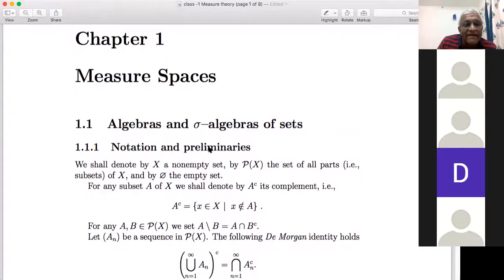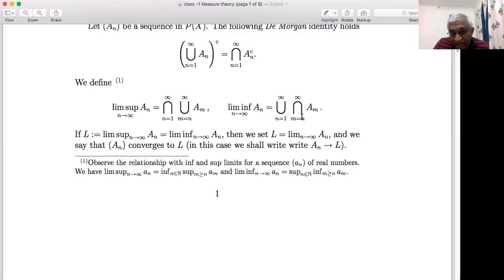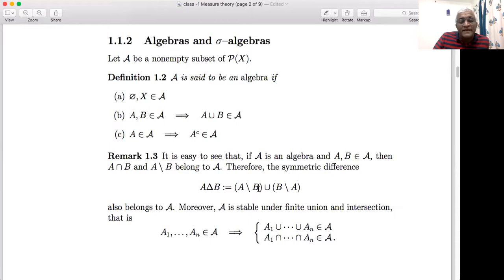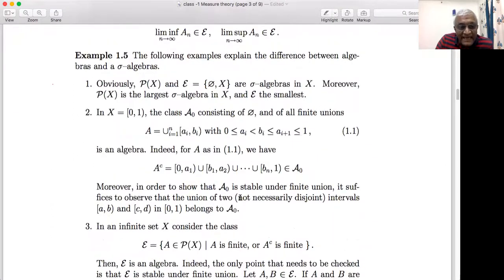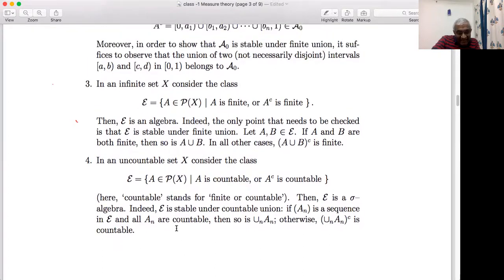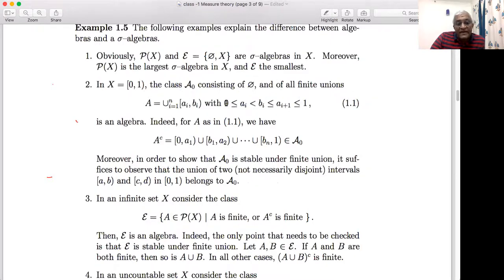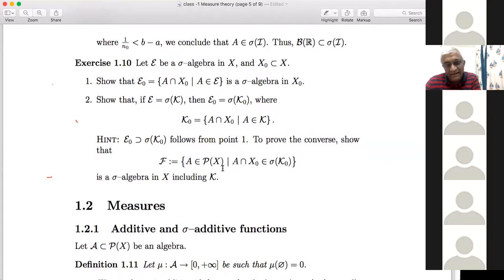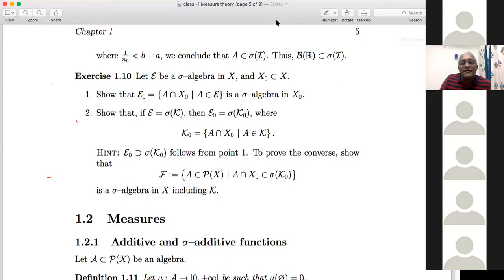Measure Theory Class 1